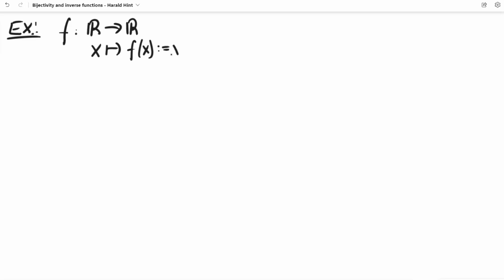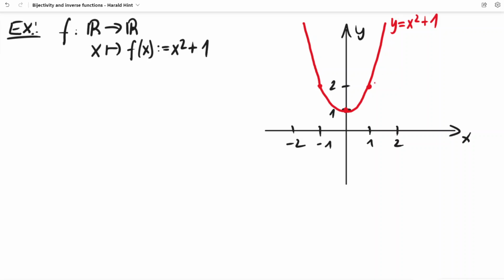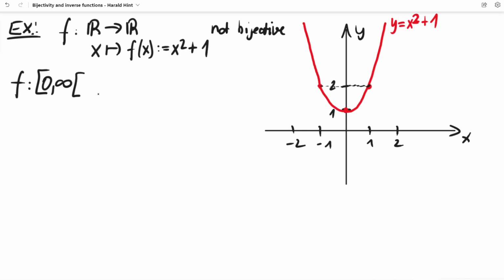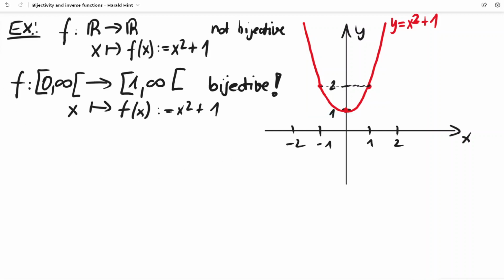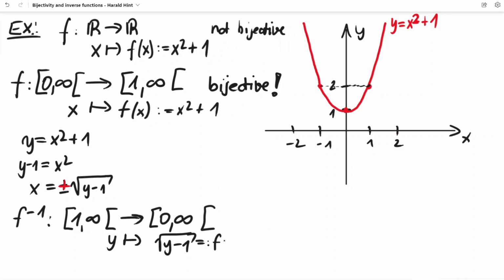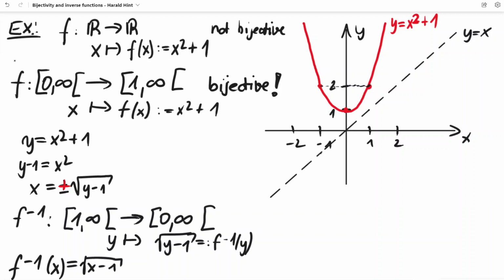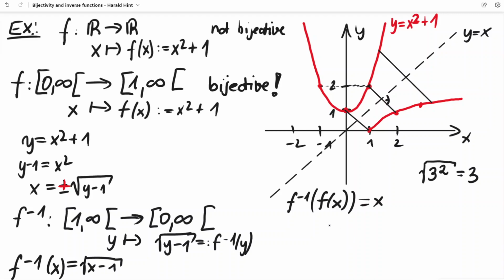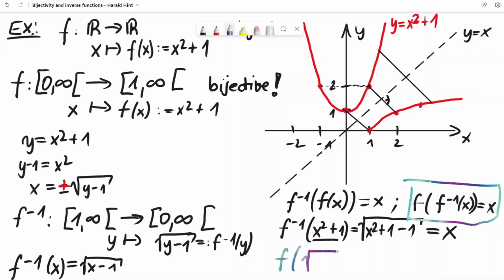Chapter 4: Bijectivity and Inverse Functions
00:00 Example of a non-bijective function
03:01 Making the function bijective by restricting the domain and the range
04:46 Inverse function of bijective function
07:01 Graph of inverse function in same coordinate system as the function
08:46 Properties of inverse functions